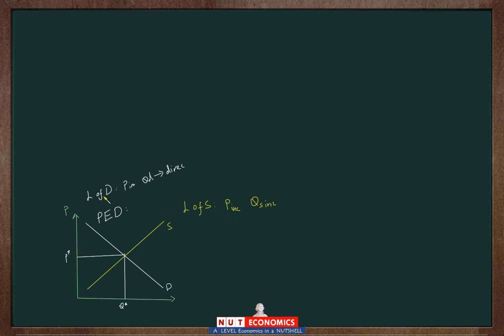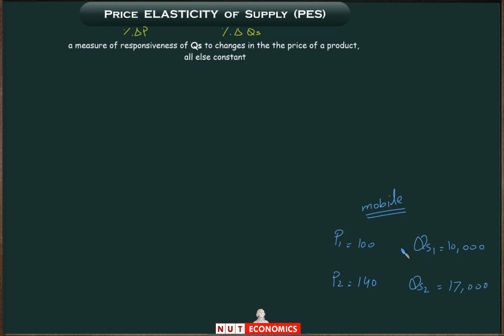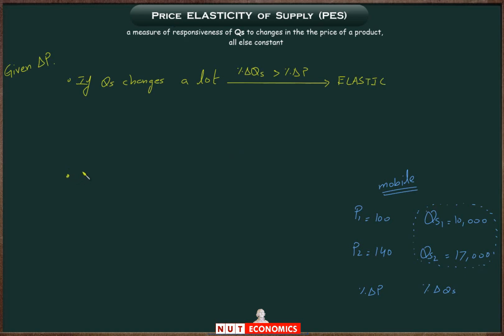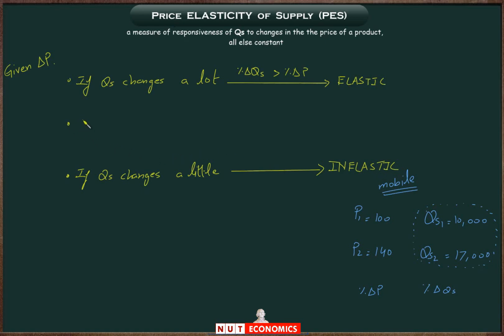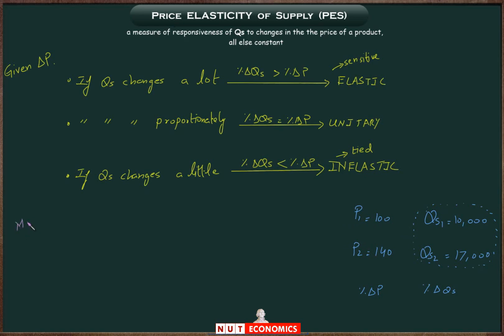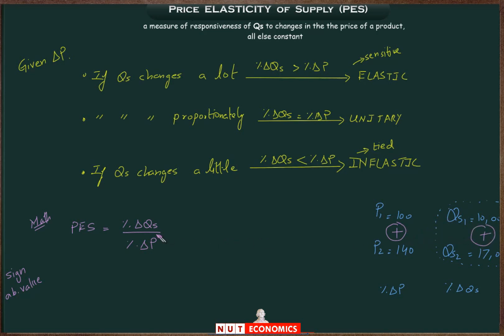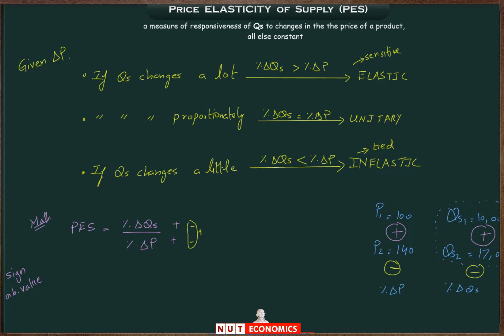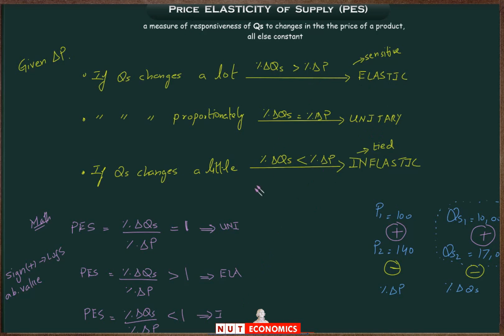AS Micro (Lecture 6.1): Basic Concepts & Math of PES